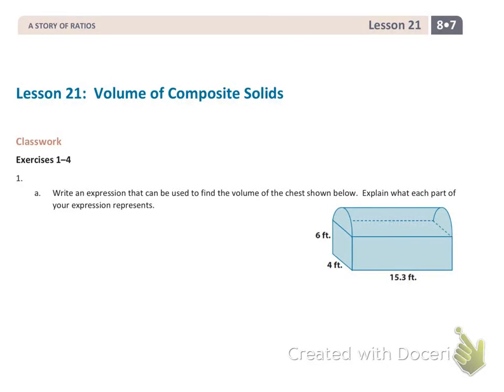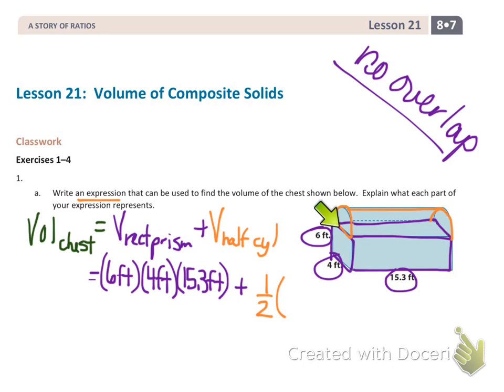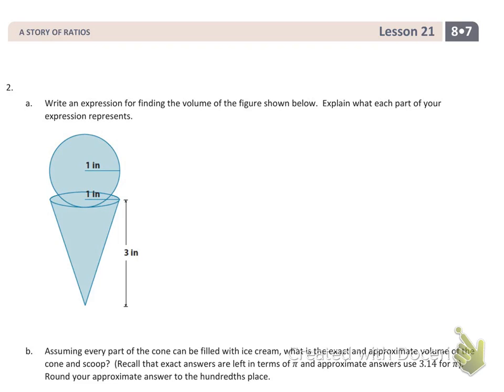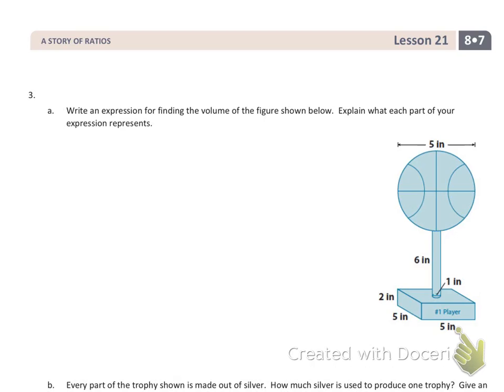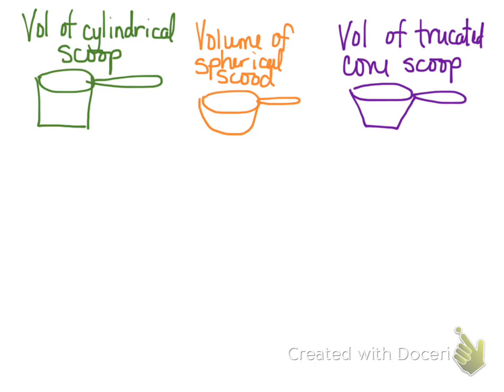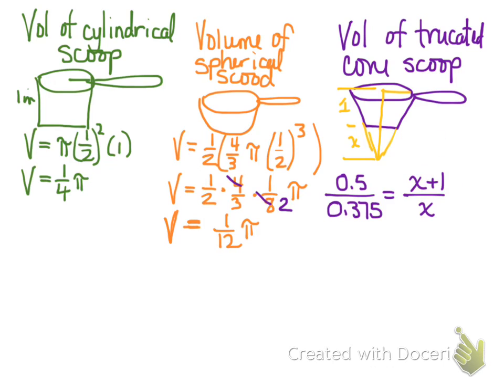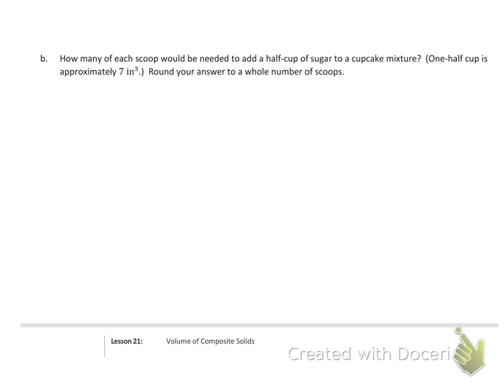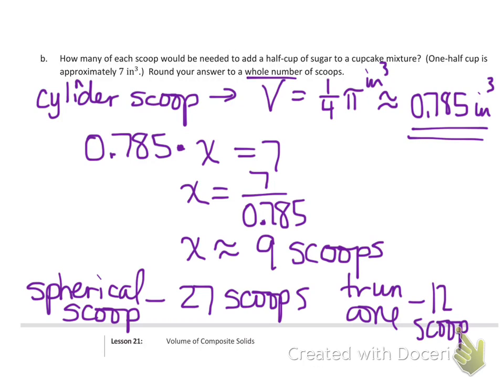8th Math Module 7 lesson 21